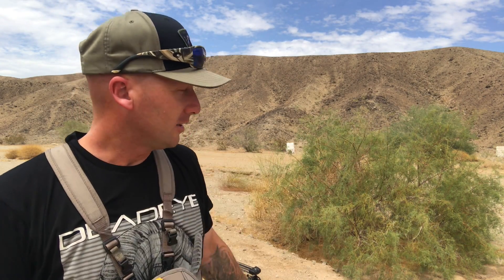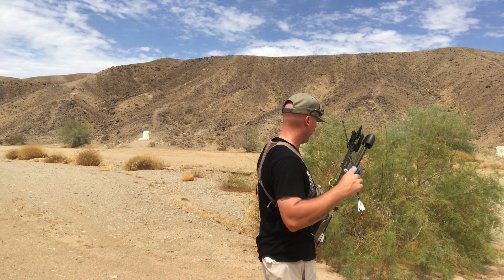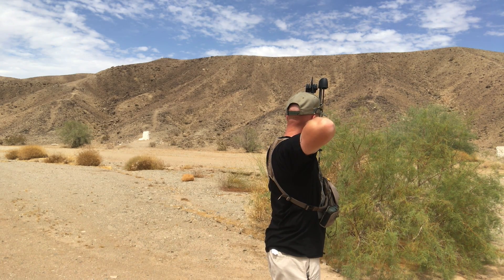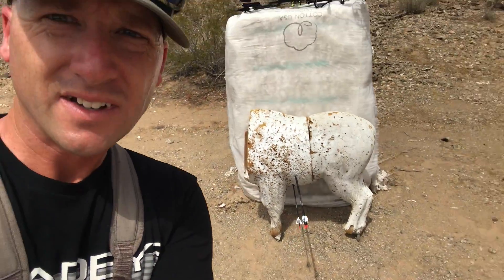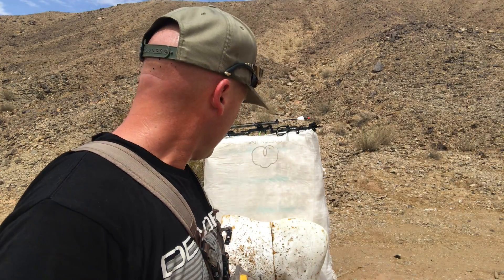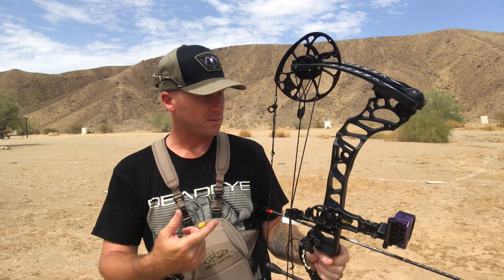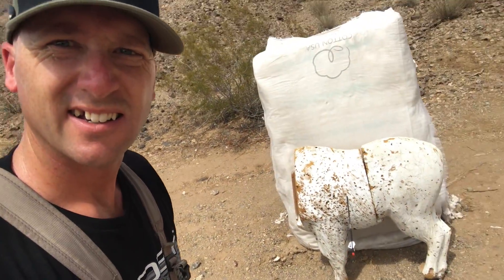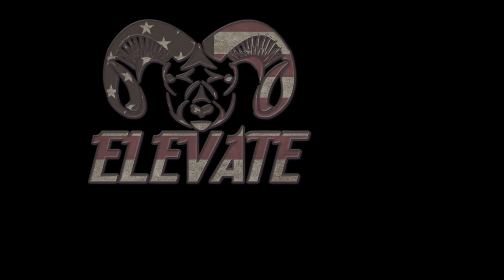Im BAAAACK. Shooting my Mathews Vertix at 50-75 yards in the desert.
Shooting my bow from 50-75 yards.